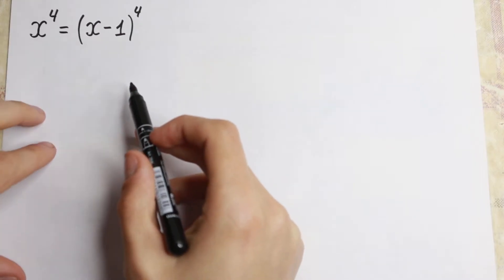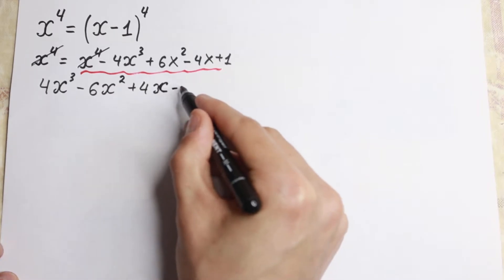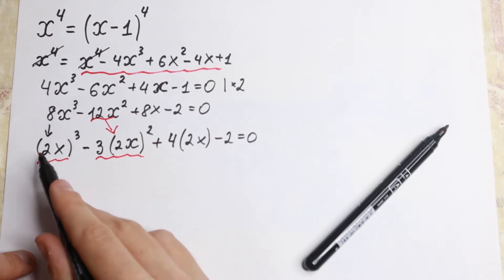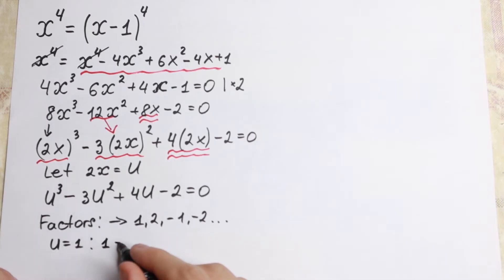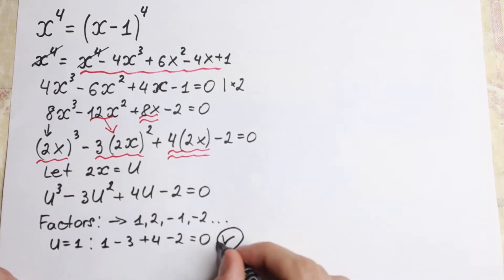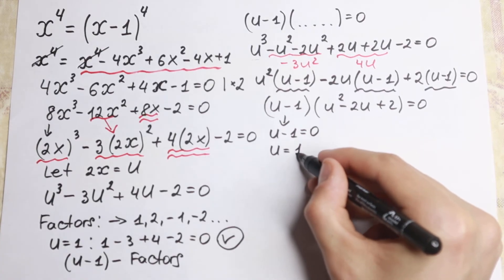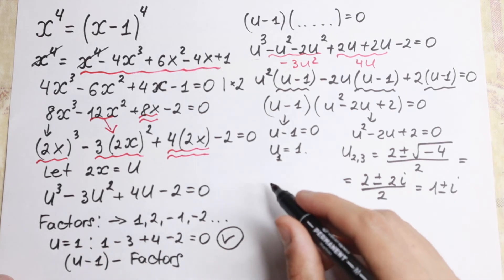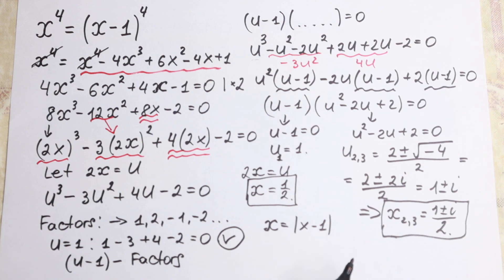Math Olympiad Trick | You Should Learn This Trick | A Nice Algebra Problem